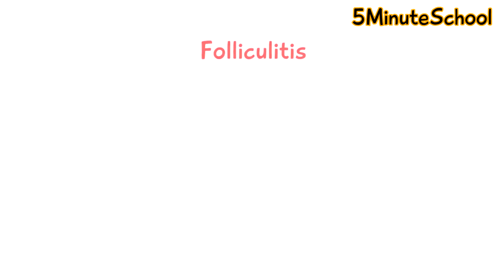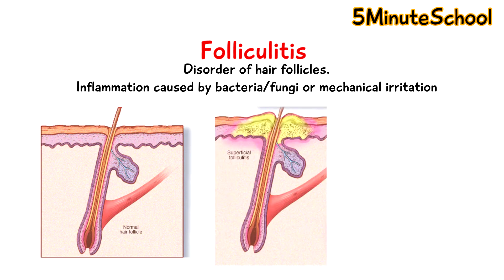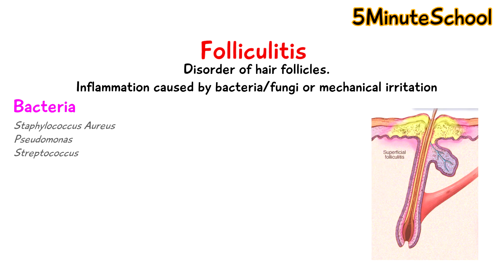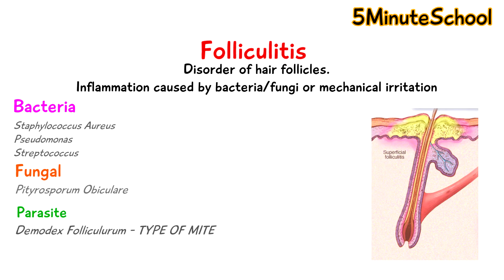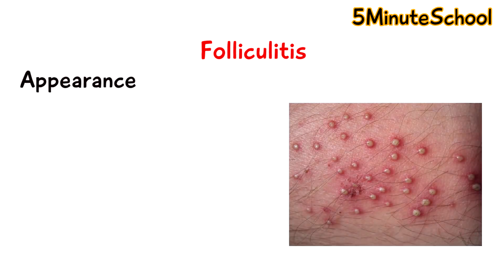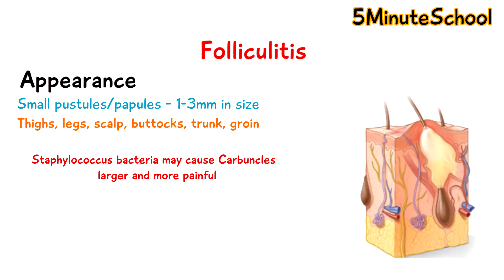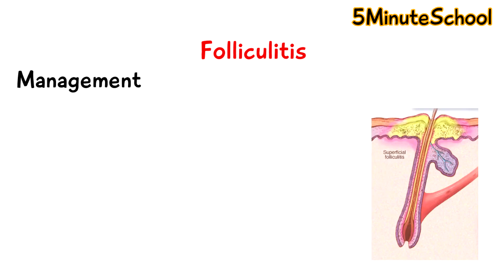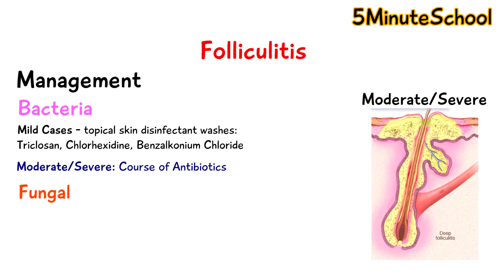What is Folliculitis? Folliculitis EXPLAINED in 2 Minutes - Signs, Symptoms, Cause, Treatment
Here are some products that may help you:

Shampoo for hair prone to folliculitis
Tea Tree Bodywash (Fungal prevention)
Soothing Cream

🏆My Goal🏆